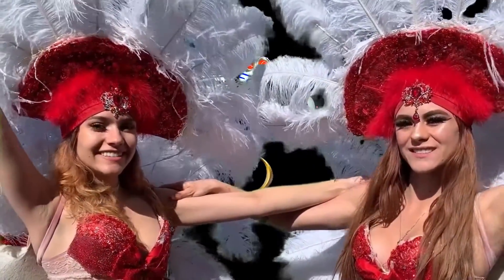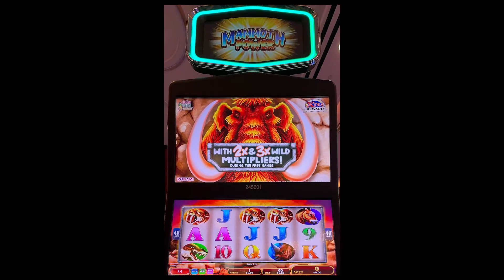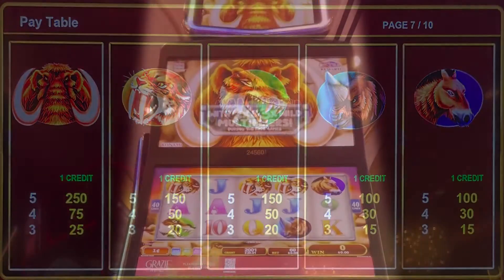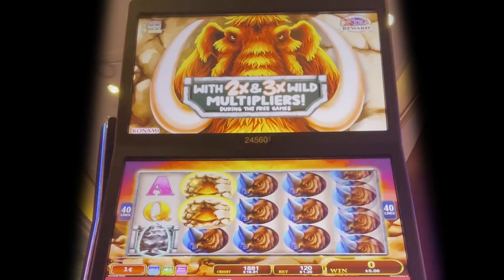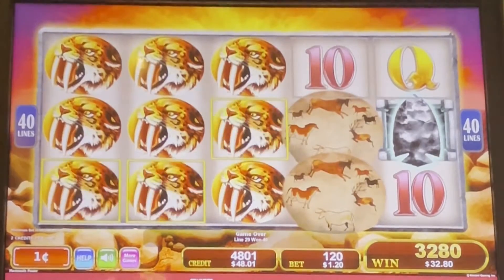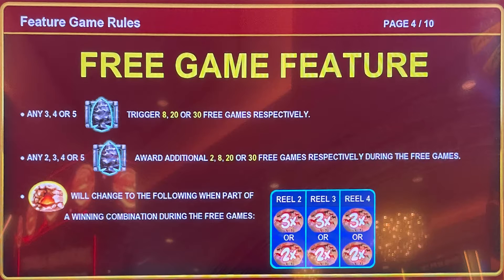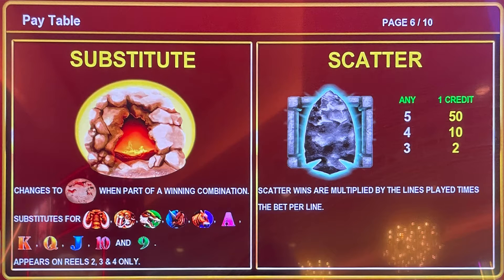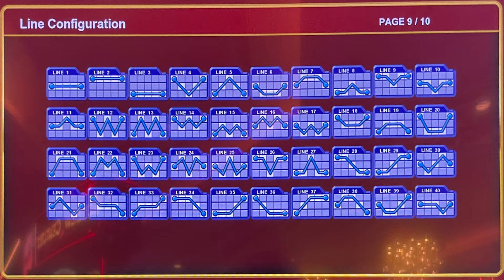Mammoth Power Slot Machine in the Palazzo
Played at / Slot Brand: Palazzo Vegas / Konami
When: March 2021
How Many Casinos Did I Play Slots in During this 6 Day Trip to Vegas?
The number of casinos so far is indicated in the "Las Vegas" logo in the lower right of the thumbnail